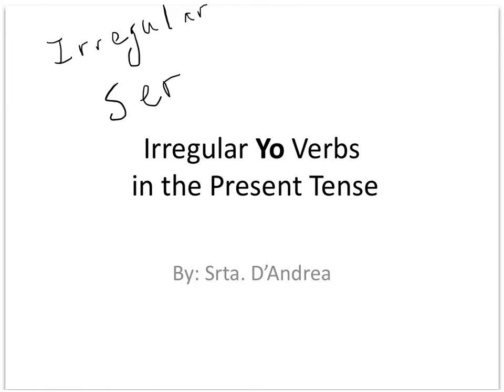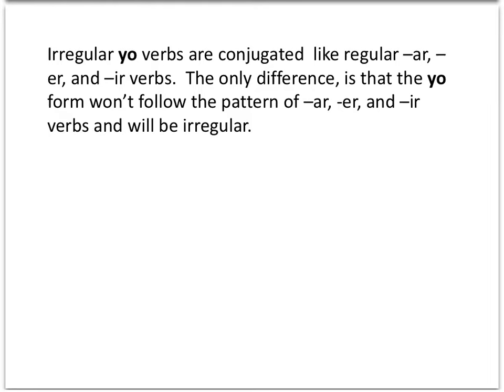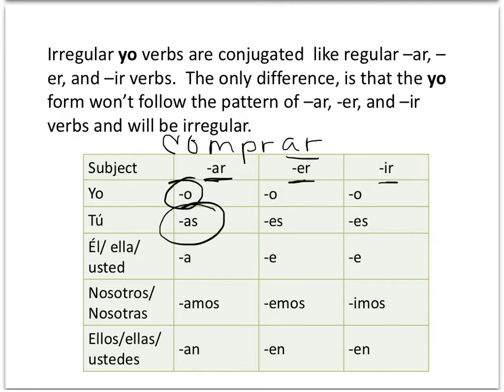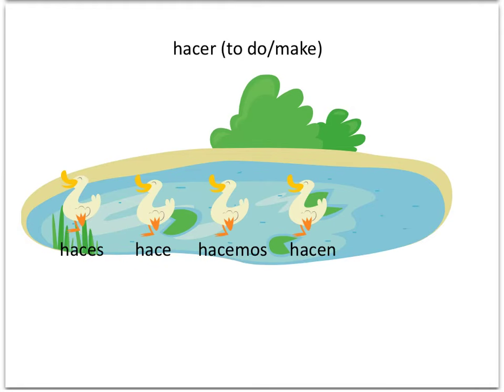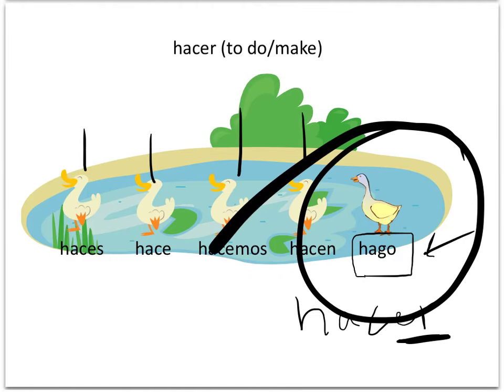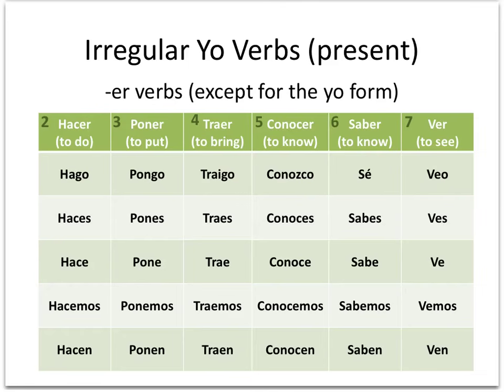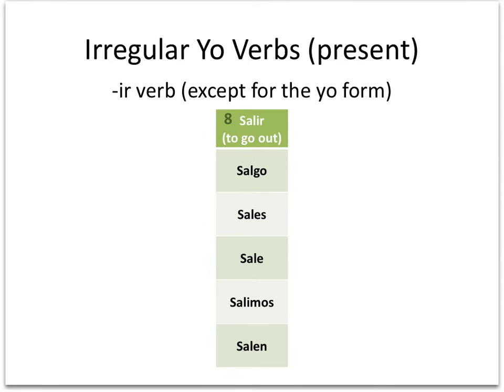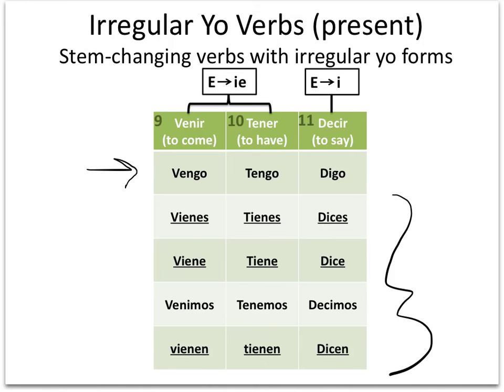Irregular YO Verbs (Present Tense)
For Students of Spanish 1- Irregular YO Verbs (Present Tense)